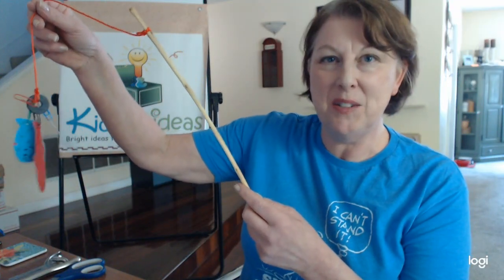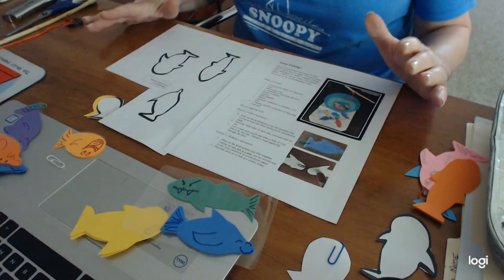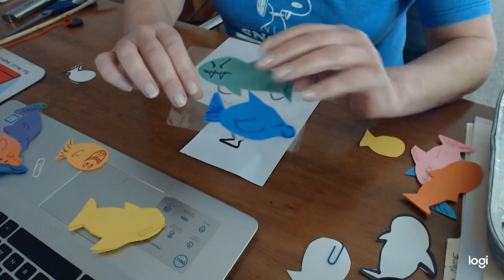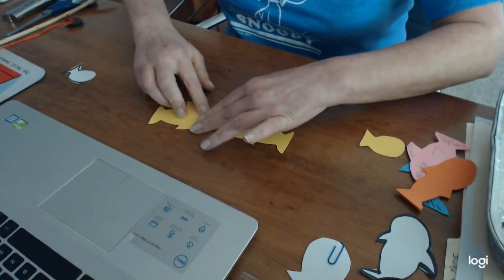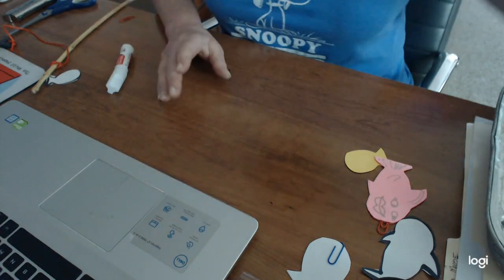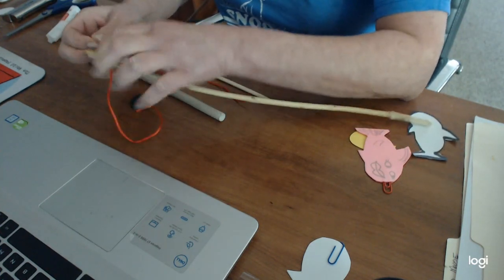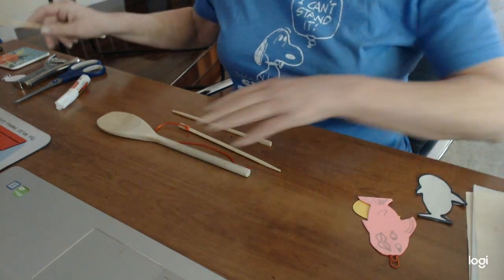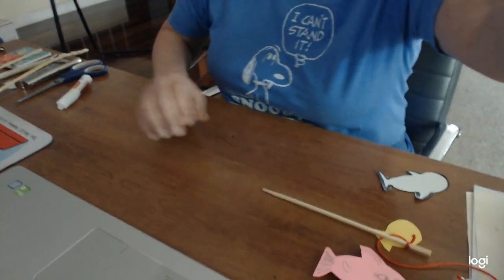Gone Fishing- Magnetic Fishing Game for Kids!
Join me for this quick craft tutorial that is also an easy game for kids!  Out magnetic fishing game is the perfect boredom buster for any preschool project, kindergarten activity or homeschool craft.  So simple and easy to make, kids will be fishing in no time!  Find all the directions and FREE project templates at Kidfunideas.com